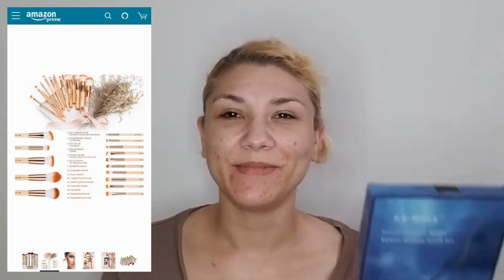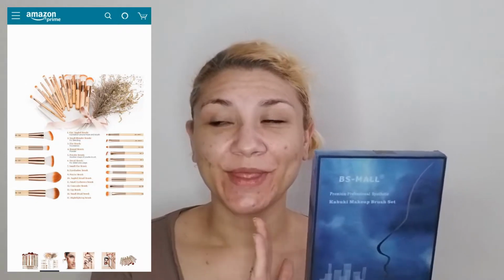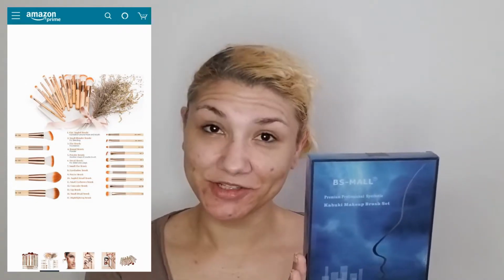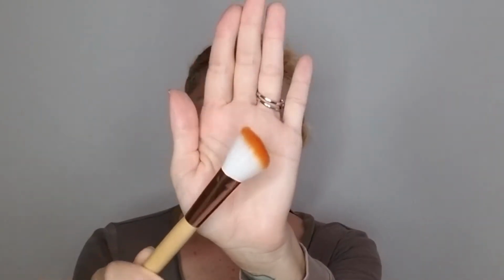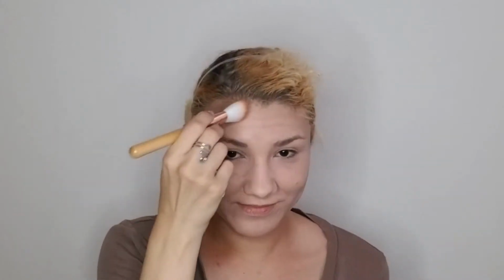My First Time: Using Affordable Amazon Makeup Brushes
My first time using a cheap af brush set I found on amazon! This goes about as well as can be expected; however, I will say that the eye brushes have performed nicely and survived two washes! The face brushes on the other hand did not impress me during further testing.

Final verdict? Just go to BH Cosmetics and spend the extra $5-10 to get a really good set that won’t cost too much, but also won’t fall apart right out of the box…

BS-MALL Makeup Brush Set 15 Pcs Wooden Eyeshadow Lip Foundation Makeup Brush Set
by BS-MALL
Amazon Price: $10.99